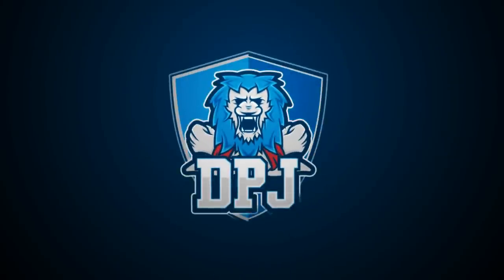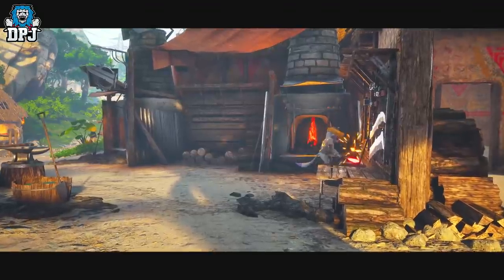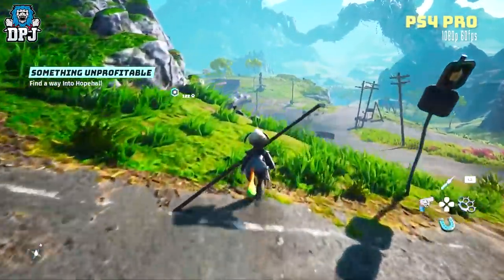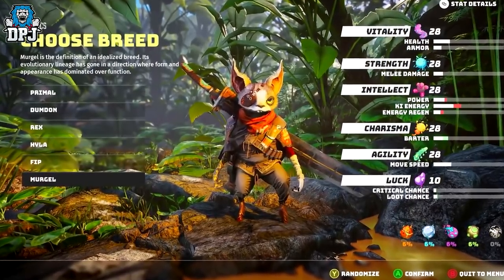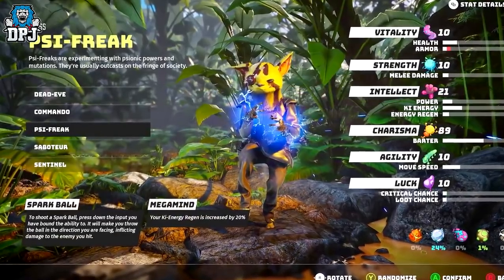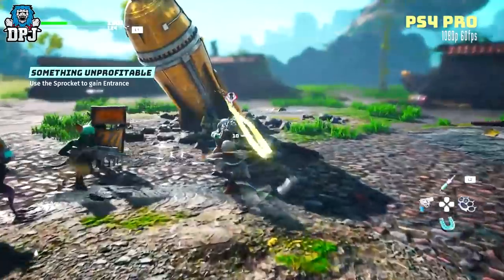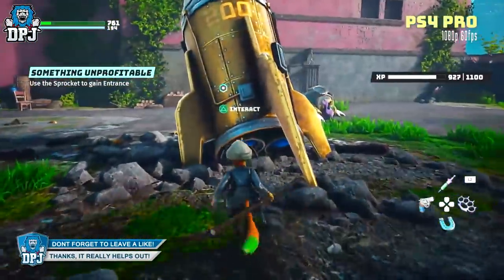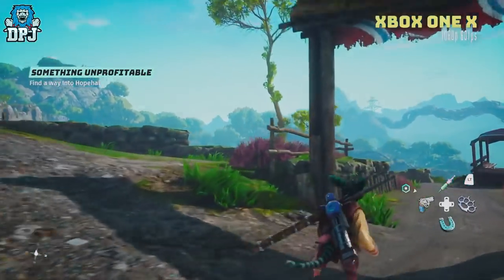50+ THINGS YOU NEED TO KNOW ABOUT BIOMUTANT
50 plus things you need to know about Biomutant.

Timestamps:
00:00 - Intro
00:38 - World & Platform Release Time & Date
00:56 - Biomutant on Xbox Series X & PS5
01:04 - PC Gforce Now Support
01:08 - Biomutant On Xbox Game Pass?
01:11 - Biomutant Price
01:14 - Atomic & Collectors Edtion Sold Out
01:26 - Multiplayer?
01:41 - Biomutant Open World Size
01:49 - Individual areas on the world map
01:59 - Hidden Dungeons & Cave Systems
02:04 - World is full of NPCs
02:11 - Huge Quest Pools within certain regions when unlocked
02:19 - Tribes
02:26 - Multiple Game Endings
02:30 - Gamepaign length with & without side quests
02:51 - Post Campaign Content / Endgame & New Game+
03:20 - The 6 breeds
03:31 - Breed Attributes
03:49 - Mutate character
04:09 - Character Resistance
04:28 - Character Appearence
04:40 - 6 classes
04:46 - Dead Eye Class
04:48 - Commando Class
04:53 - PSI-Freak Class
05:00 - Saboteur Class
05:05 - Sentinel Class
05:08 - Pre Order Bonus Class Mercenary
05:20 - How To Get Mercenary class without pre order
05:25 - Wung-Fu Combat System
05:38 - Leveling System
05:45 - Light And Dark Aura System / PSI Powers
06:13 - Crafting System
06:45 - Game Materials
06:53 - Upgrading Gear
06:59 - Item Rarities
07:06 - PC Modding Tools?
07:10 - FOV slider For Consoles & PC / Widescreen support
07:28 - Depth Of Field & Motion Blur
07:35 - Narator options & settings
07:39 - Will Breeds Effect Story?
07:42 - Is Loot Random?
07:46 - Game Difficulties
07:49 - Is There A Transmog System?
07:52 - Photomode
07:54 - EA Play & EA Play Pro
08:00 - Controller Support For PC
08:02 - Preloading On Steam?